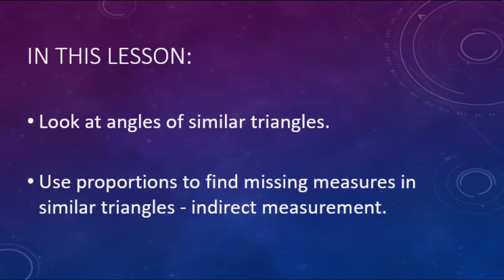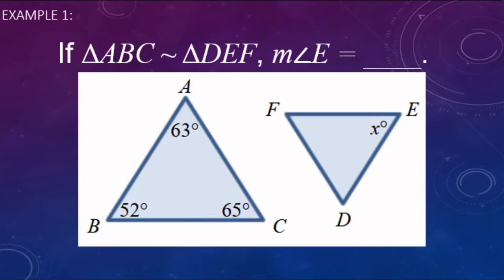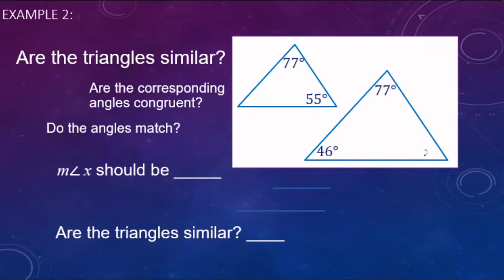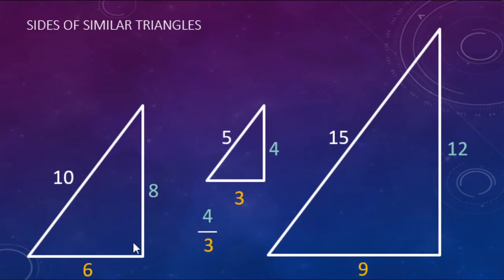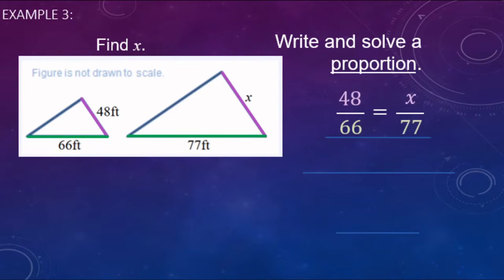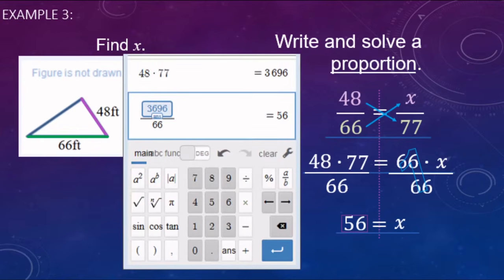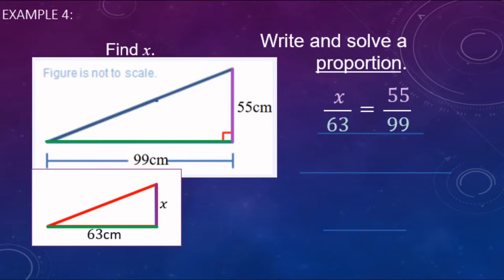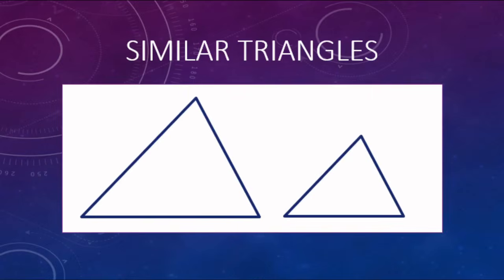Similar Triangles Made Easy! Math Trick for Finding Missing Sides & Angles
Similar triangles don’t have to be confusing! In this video, we break it down with a simple math trick to find missing side lengths and angles using proportions. Perfect for geometry, indirect measurement, and understanding triangle similarity. This example uses cross multiplication and ratio hacks you’ll love!

We cover:
✔ What makes triangles similar
✔ How to match corresponding angles
✔ Writing and solving proportions
✔ A shortcut math hack for big and small triangles

Watch till the end for an indirect measurement example—it’s easier than you think!

Timestamps:
0:00 Intro: Similar Triangles Explained
0:28 That 3rd angle is 110
1:04 Angles of Similar Triangles
1:47 Example 1 - Matching Angles
2:50 Are These Triangles Similar?
3:56 Side Lengths & Ratios
5:04 Example 2 - Solve for Missing Side
7:21 Example 3 - Indirect Measurement Trick
9:48 Quick Summary

Oops, at 0:28 that third angle should be 110 not 100 degrees.